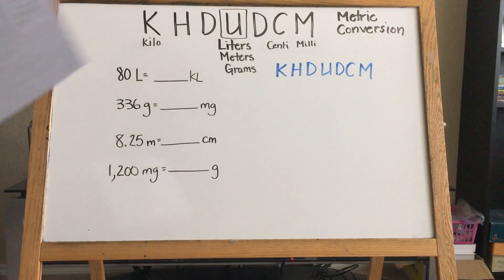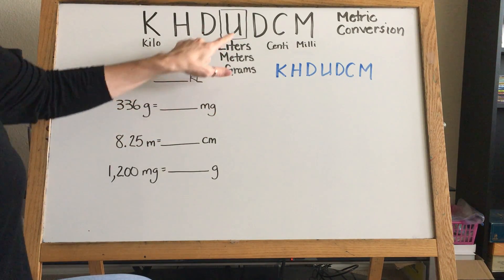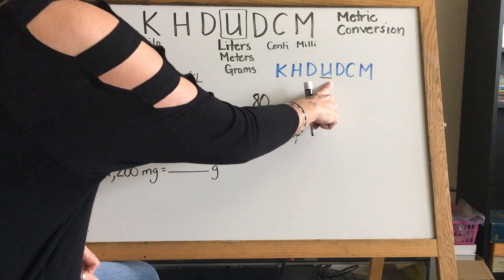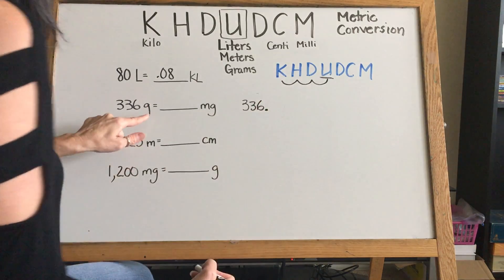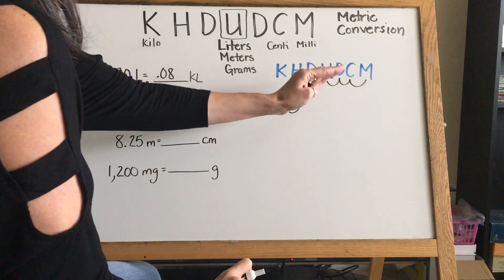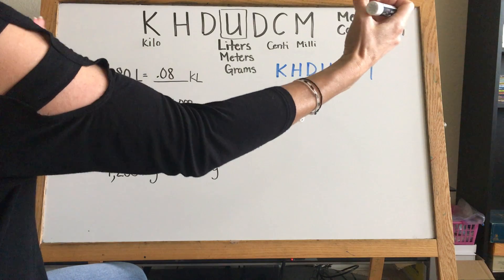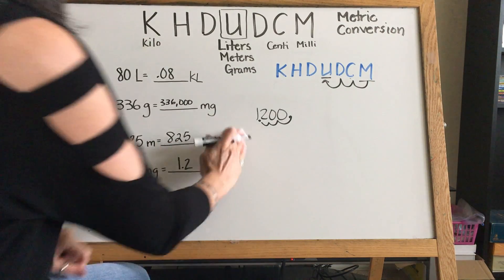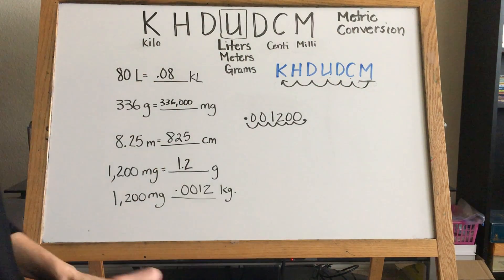Metric Conversion - using KHDUDCM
As to not confuse everyone (sorry this was video 30 and my brain cells were gone) below is a written explanation of what I was TRYING to say in the video and kept saying it backwards.

When converting BIGGER UNIT (aka Kilo) to SMALLER UNIT (aka Centi) you MULTIPLY by 10's - moving the decimal left to right.
When converting SMALLER UNIT (aka Milli ) to BIGGER UNIT (aka Kilo) you DIVIDE by 10's - moving the decimal right to left.

My students - please look in your Mrs. B's Posters Google Slides to see a picture of what I'm talking about.  Sorry for the confusion.  I didn't want to have to do the video again.  :)